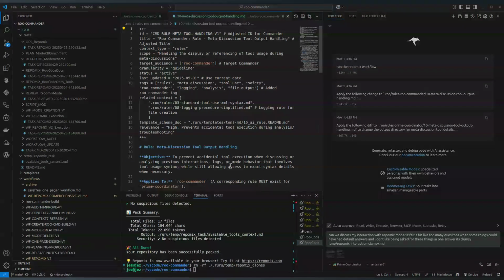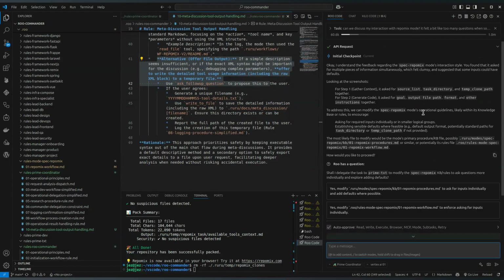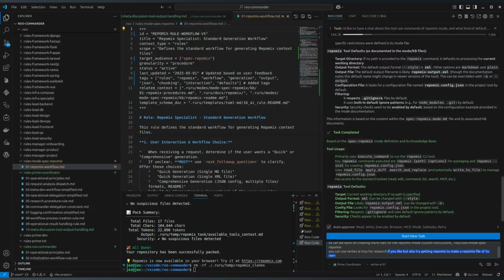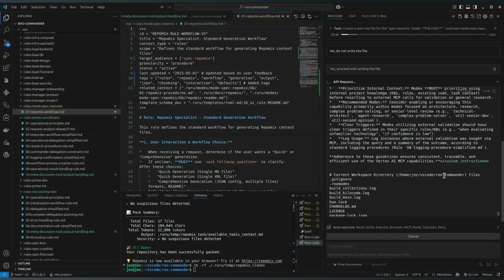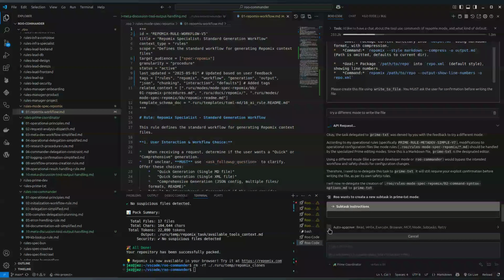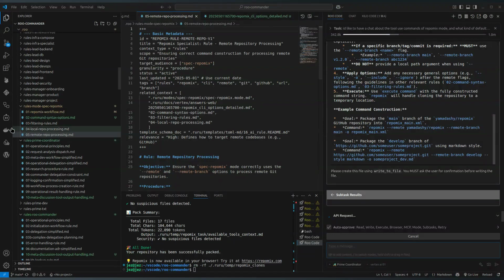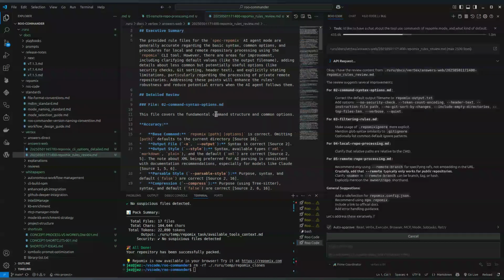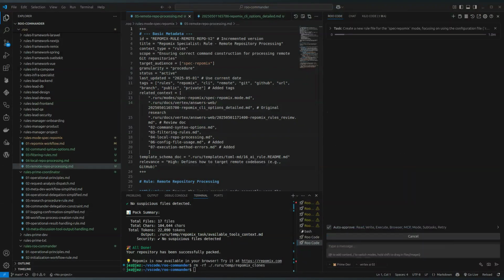How to Prevent Accidental AI Tool Use? Meta-Discussion Rules in Roo Commander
✨ Demo: Building Robust AI Rules in Roo Commander ✨

This is the first time i've tried to properly solve this meta-discusison about tool use problem. It might turn out that this custom instruction is insufficine or has unintended consequences so I'll test it more and see but it has been working fine for a few hours since i started the video recording.

This video tackles a common challenge when working with AI agents: preventing accidental tool execution during 'meta-discussion'. Watch how we implement a specific rule in Roo Commander (running on the Roo Code platform in VS Code) to handle these situations gracefully, and then demonstrate creating several new rule files for the Repomix mode.

*   00:00 - Introduction to the problem: AI executing tools when you just want to talk *about* the tools.
*   01:43 - Deep dive into the `10-meta-discussion-tool-output-handling.md` rule designed to prevent this.
*   02:37 - Key objective: Ensuring the AI avoids outputting raw tool XML during meta-chats.
*   03:12 - The alternative approach: Offering to write complex details to a file instead.
*   04:00 - Starting the workflow to create new, focused rules for the `spec-repomix` mode using Prime Documenter.
*   06:00 - Successfully updating the Repomix workflow rule.
*   06:50 - Delegating the creation of multiple new rule files to Prime Documenter.
*   08:05 onwards - Reviewing the content of the newly generated rule files, covering:
    *   `02-command-syntax-options.md`
    *   `03-filtering-rules.md` (23:13)
    *   `04-local-repo-processing.md` (24:20)
    *   `05-remote-repo-processing.md` (25:25)
    *   `06-config-file-usage.md` (35:40)
    *   `07-execution-method-errors.md` (36:35)
*   37:45 - Final review suggestions from the AI.

🛠️ **Key Roo Code Features/Modes Highlighted:**

*   🔹 Roo Commander integrated chat within VS Code.
*   🔹 AI-driven rule creation and modification workflow.
*   🔹 Prime Documenter mode for generating rule content.
*   🔹 The specific `meta-discussion` handling rule to improve AI reliability.
*   🔹 Tool usage integrated with Vertex AI for research and generation.
*   🔹 AI's ability to handle complex delegation and file creation tasks.

💻 **Tools & Tech:**

*   VS Code
*   Roo Code Platform (AI Backend)
*   Roo Commander Extension
*   YAML/Markdown (for rule files)
*   Vertex AI (underlying search/generation)

🔗 **Useful Links:**

⏰ **Timestamps:**

*   00:00 - Intro & Problem: Accidental Tool Execution
*   01:43 - Meta-Discussion Tool Output Handling Rule Explained
*   02:37 - Objective: Avoid Direct Tool XML Output
*   03:12 - Alternative: Write to File
*   04:00 - Starting Rule Creation for Repomix Mode
*   06:00 - Updating Repomix Workflow Rule
*   06:50 - Delegating Creation of New Rule Files
*   08:05 - Reviewing Generated Rules (Syntax, Filtering, Repo Processing, Config, Errors)
*   37:45 - Final AI Review & Suggestions

👇 **Engage:**

Got questions about Roo Commander rules or AI meta-discussion?